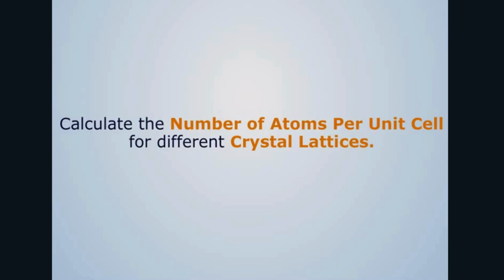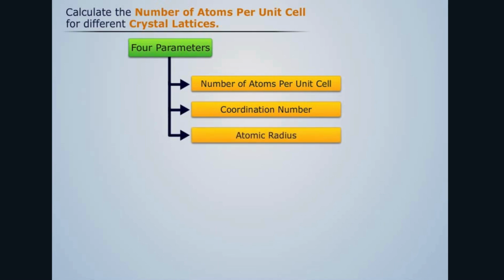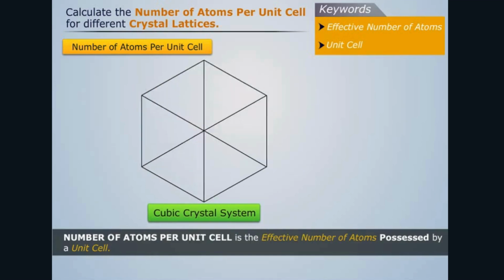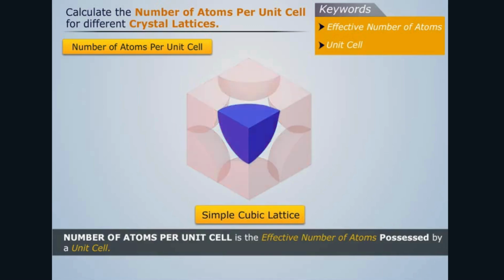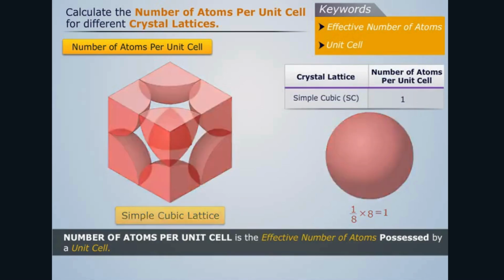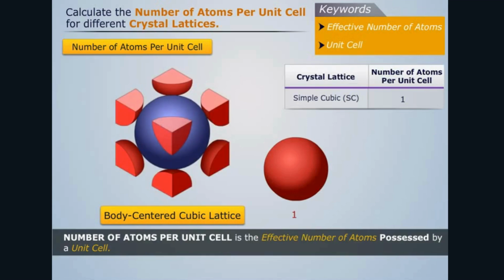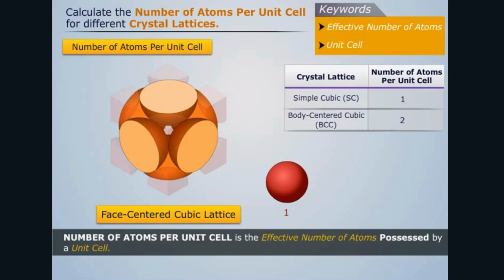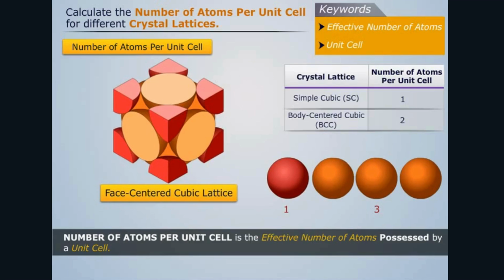Demanding Topic : Number of Atoms Per Unit Cell in Engineering Physics | Magic Marks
Watch this video to understand the topic 'Number of Atoms Per Unit Cell for Different Crystal Lattices,' a key concept in Engineering Physics. This animated video-tutorial will help you grasp the concept in the easiest way.